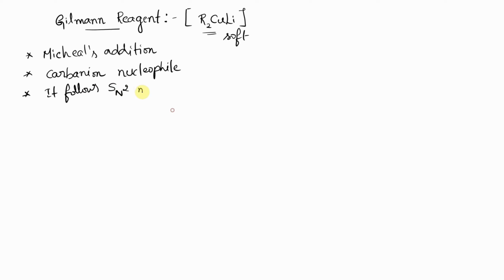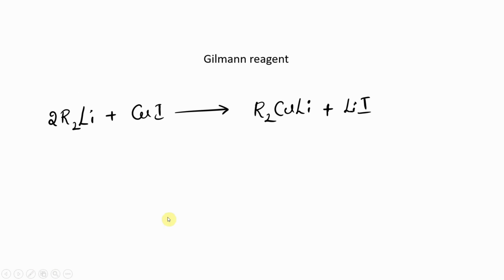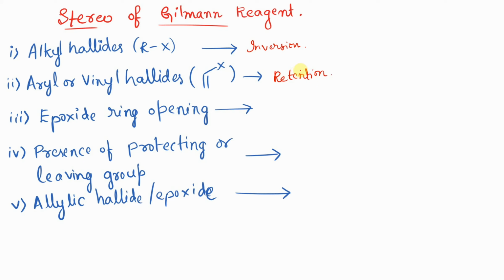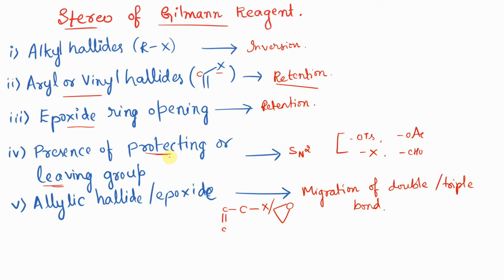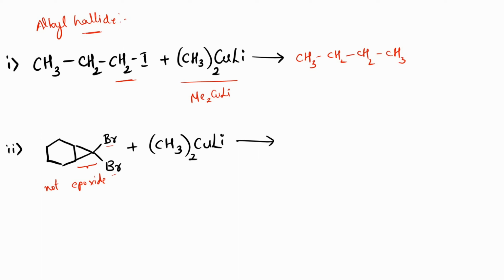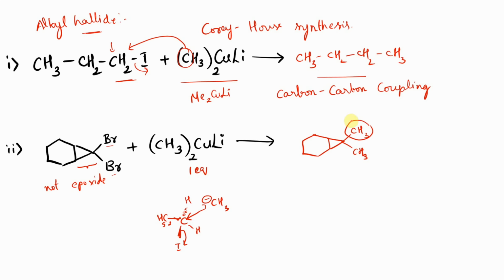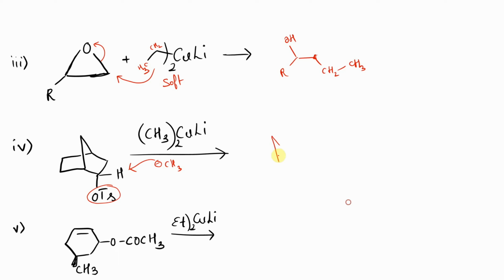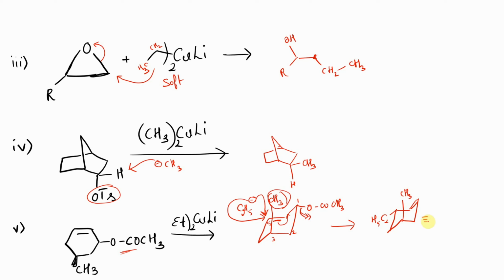GILMANN REAGENT | PART -1 | C-C COUPLING REACTIONS | GATE NET REAGENTS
This video discusses the reaction properties of Gilmann Reagent. how it reacts, what are the stereo effects, and even about the type of attack it favor and the type of addition it supports.

Gilmann reagent carries out certain reactions such as,
1. Corey house synthesis.
2. Epoxide ring opening.